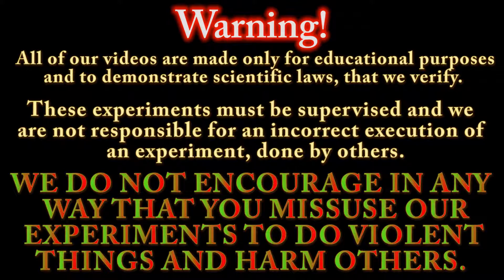Extracting Starch from Potatoes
Hello everyone and welcome back to chemIst by deStinY! In today's video we're going to extract a substances contained in Potatoes, i.e. Potato Starch. It is a common product, but is nevertheless interesting knowing that there is a very simple process to extract from potatoes.

In order to proceed you are of course going to need 4-5 Potatoes and some Water. After that you only require some utensiles, like bowls, a grater, a peeler and a common kitchen filter. Following our steps in no time you're going to have some starch.